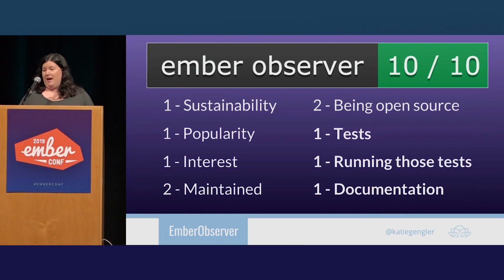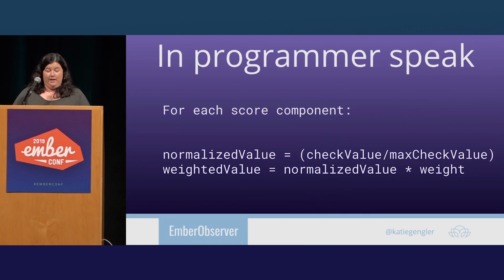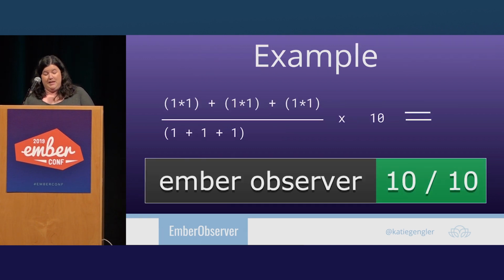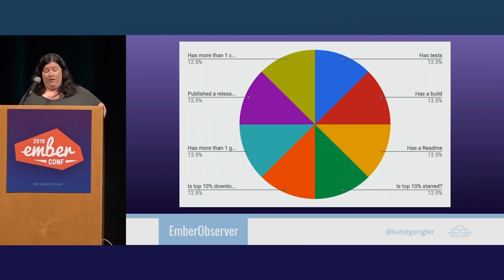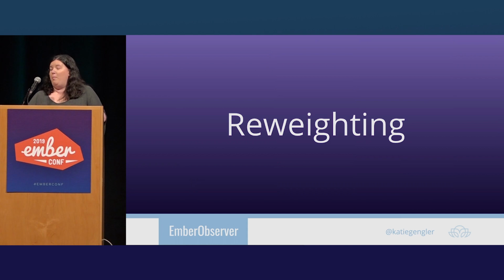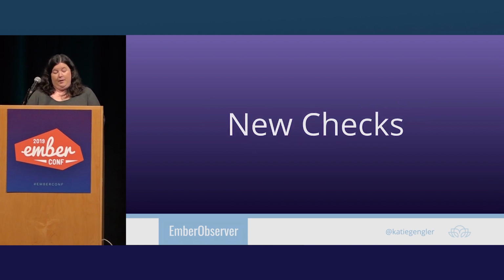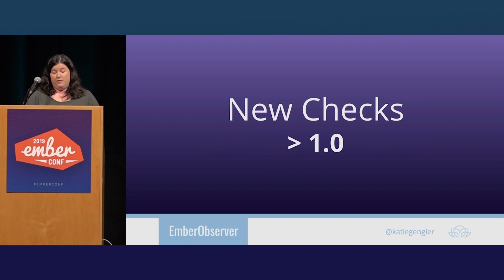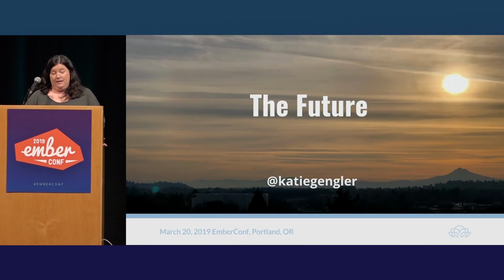EmberConf 2019 - What's Behind Ember Observer's Scores? by Katie Gengler